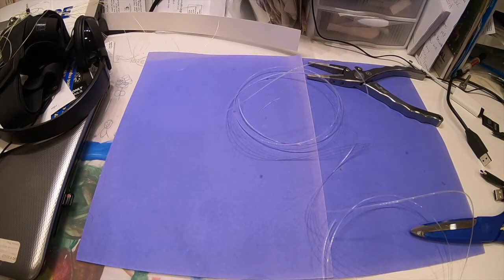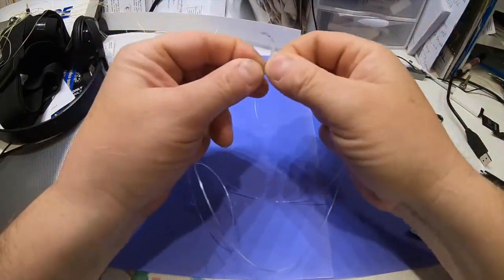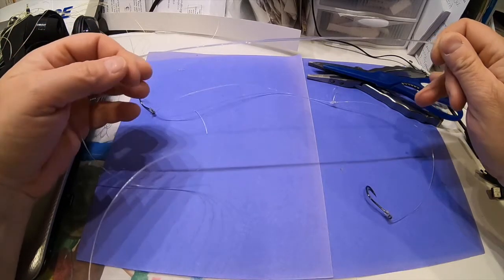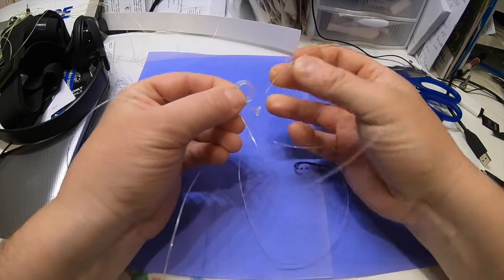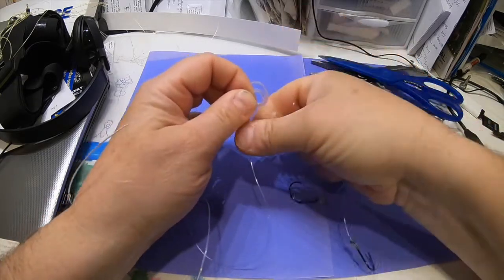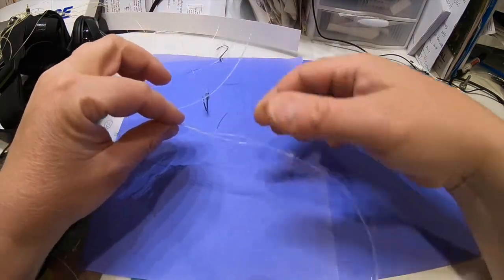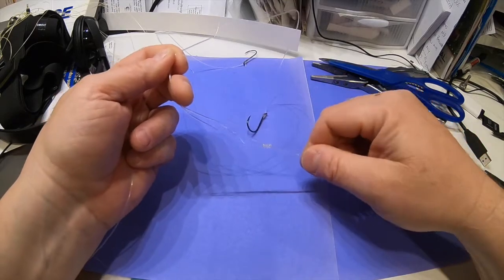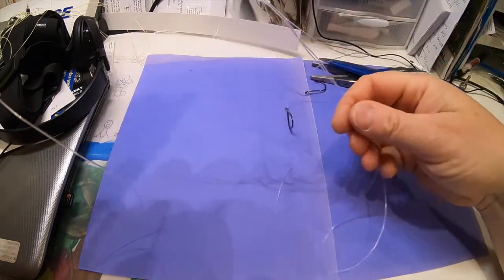BLACK FISH RIGGING: How To Attach your TOG RIG to your top shot leader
This is how I attach my rigs to my sinker loops ( Surgeon's Loops ) when fishing conventional tackle for tautog. There are certainly other ways to do this but this how I do it. I find this connection to be strong, consistent, and reliable. As you can see by the many large tog I've landed there's plenty proof that this works very well.